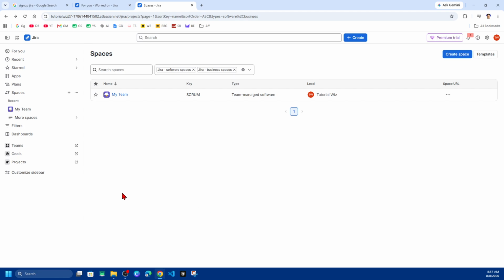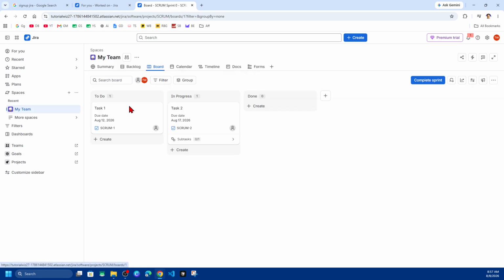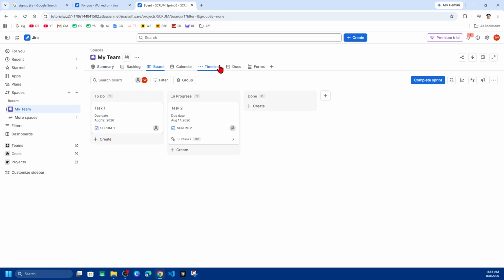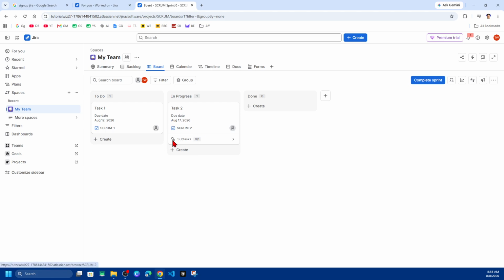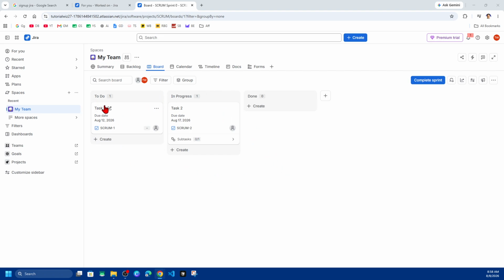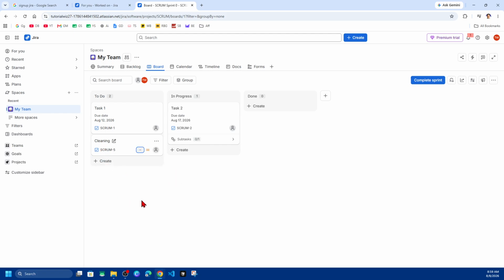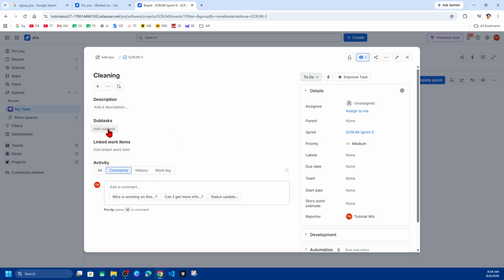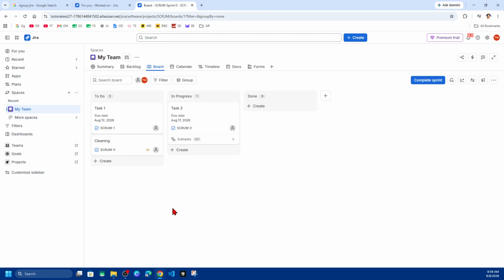Jira Kanban Tutorial For Beginners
In this Jira Kanban Tutorial for Beginners, we will guide you step-by-step through the process of setting up and using a Kanban board in Jira. Learn the basics of how to create, manage, and optimize your Kanban board for better project management. This tutorial is designed for beginners, so no prior experience with Jira or Kanban is required. By the end of this video, you'll be able to use Jira Kanban like a pro to streamline your workflow and increase productivity.